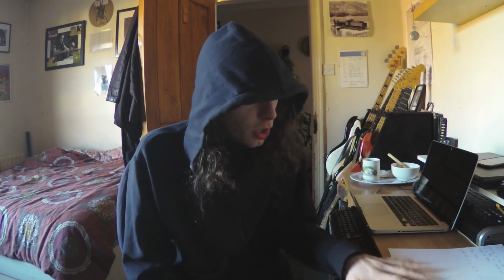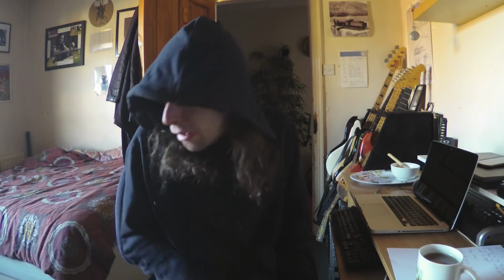Answer of the Question Wednesday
1. How do I get started with improvising solos? 10:32
2. What was your face like when you saw John Frusciante was back in the Red Hot Chili Peppers?
Do you think John's evolution over the last ten years will affect the RHCP?  14:49
3. Skype Lessons?  16:28
4. What Mic do you use for micing up your amps?  17:45